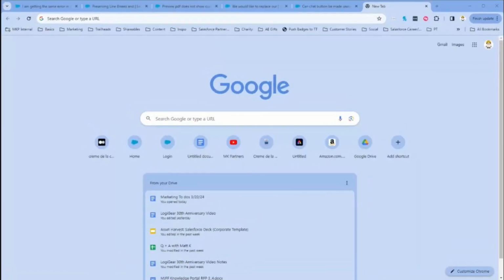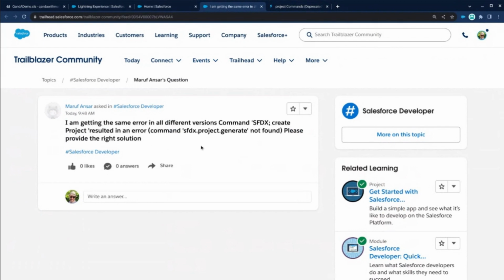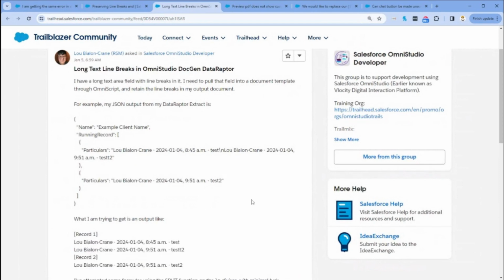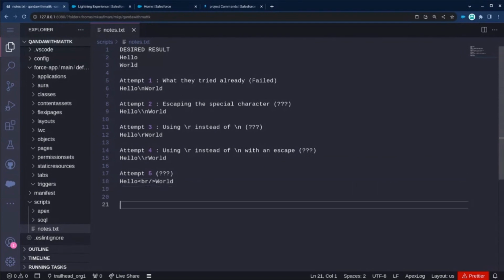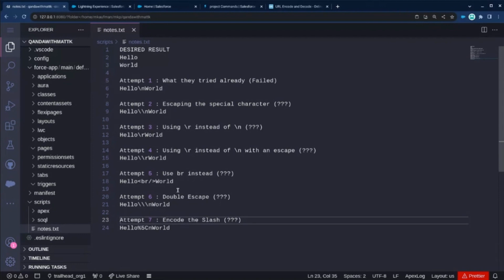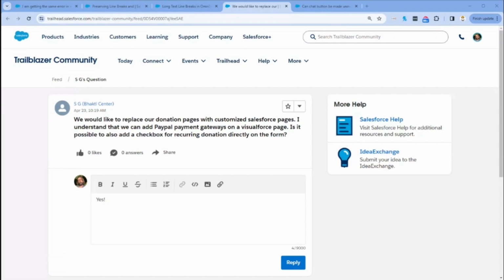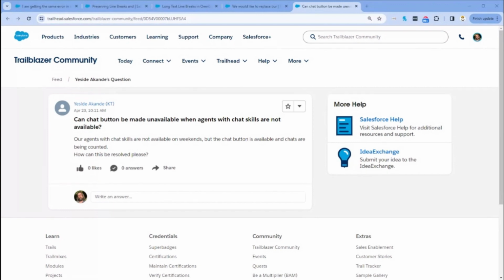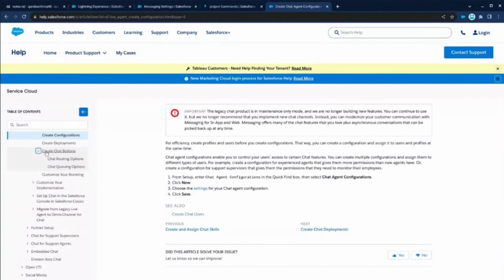CLI, Document Generation, and Chat - Oh My!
In today's episode of 'Q & A with Matt K!', Matt faced off against 4 unseen questions (that turned into five thanks to one Trailblazers awesome pre-Q research)! How'd he do?

Give it a watch and see!

A question about rich text fields and line breaks in document generation

And about disabling the chat feature when your chat agents are unavailable

Of course, if you have any questions you'd like to see Matt answer in the hotseat, leave them here in the comments or drop them into the form